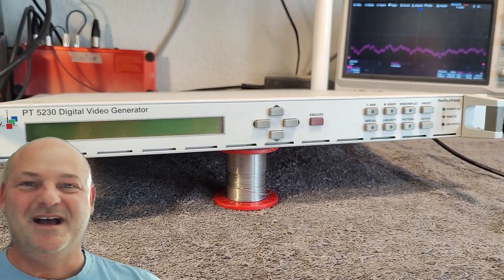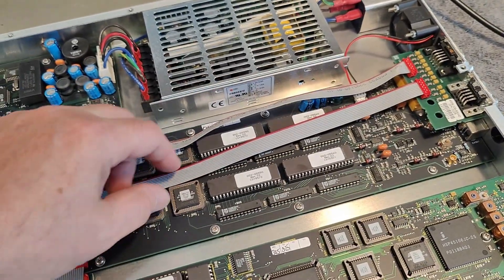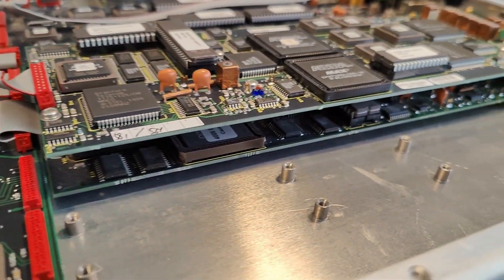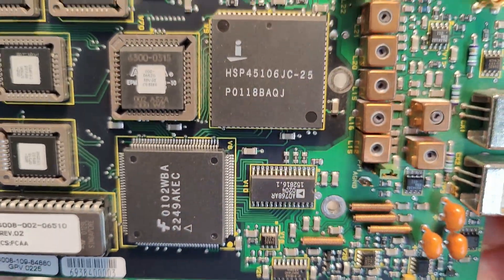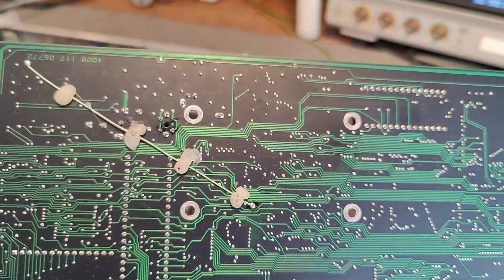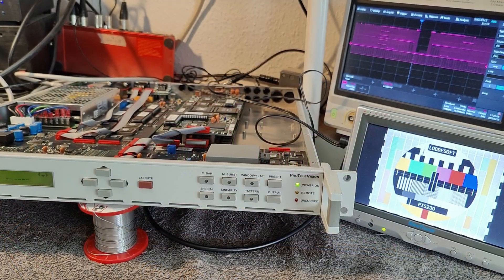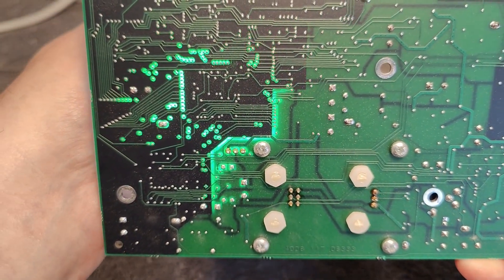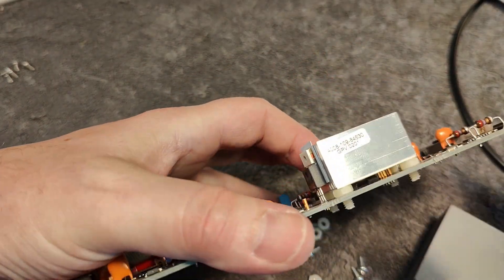PTV PT 5230 Digital Video Generator 2002 test teardown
Product is called Pro Tele Vision, there is a large S on all circuit boards, manyfactures by GPV in 2002, wow it is full of FPGA and EEPROMs, tons of large multi layer circuit boards, must have been a nightmare to design with all this software in it. it works really nice and fine, but i have a little bit trouble figuring out the menu, and setup this and this via the buttons, maybe it is much better using the serial interface. one unit height 19 inch rack mounted, clearly for pro TV stations back in 2002, Question : what can we use this for today ?